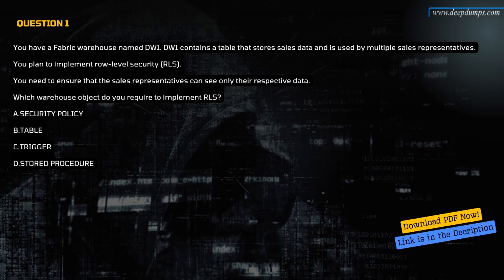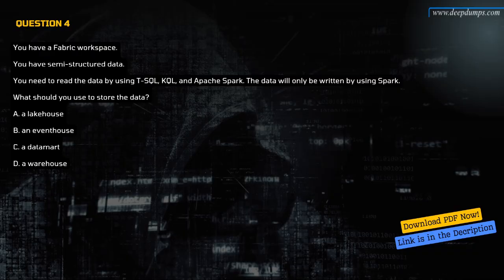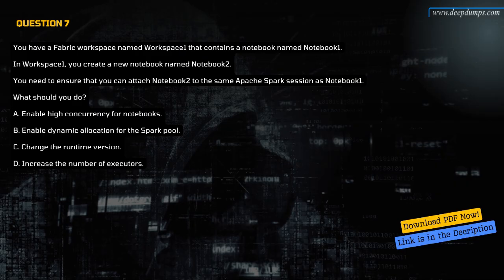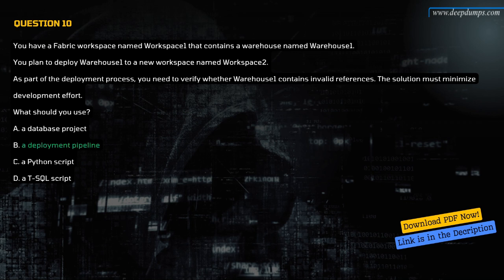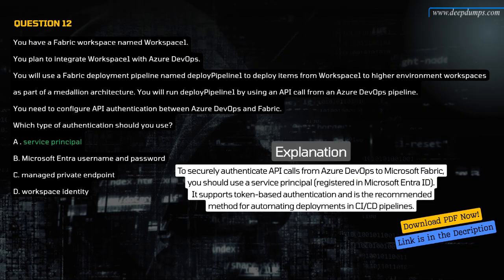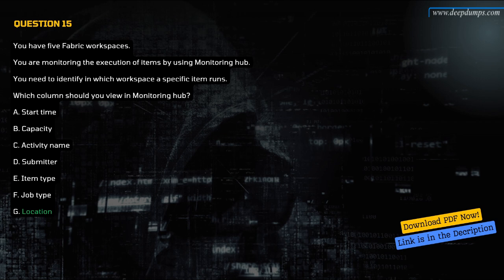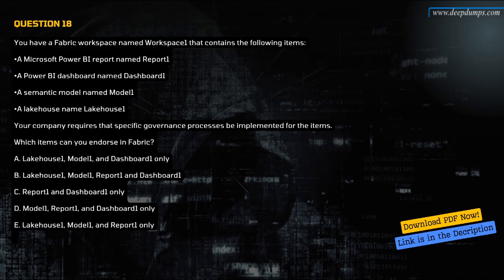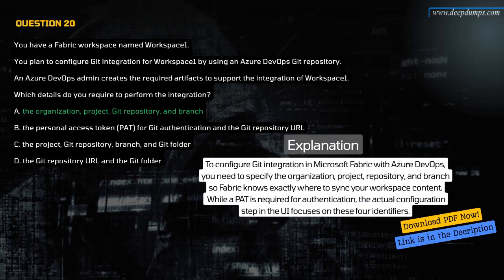How I Cracked DP-700 Exam in 6 Hours | Implementing Data Engineering Solution Using Microsoft Fabric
This video is related to DP-700 real exam question and answer series.
Each question is supported with proper detailed explanation and justification from Google site.

Good Luck!